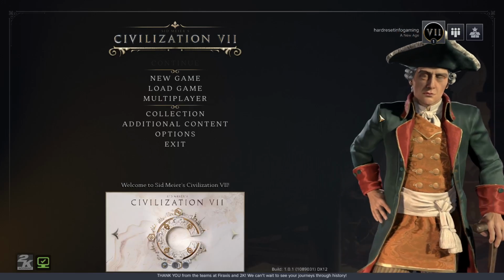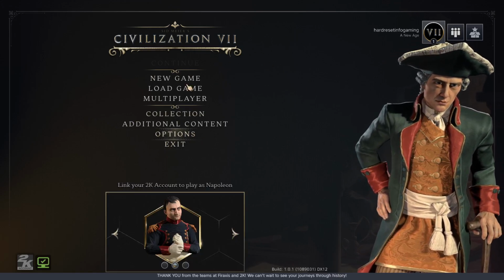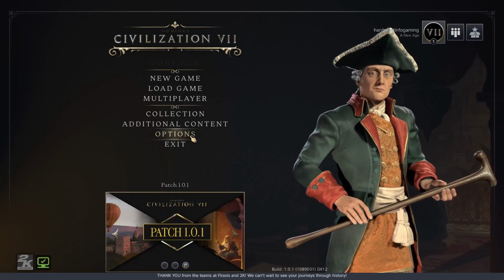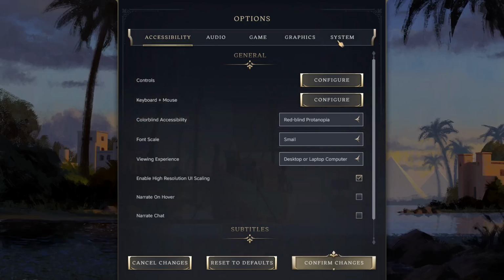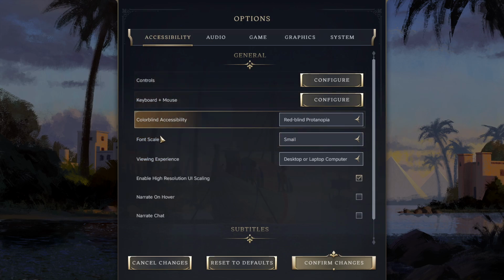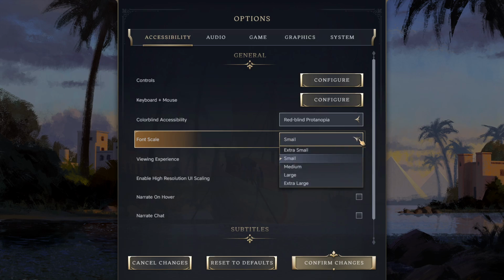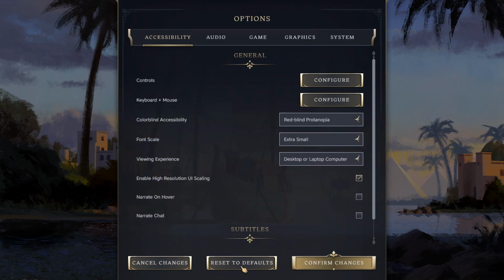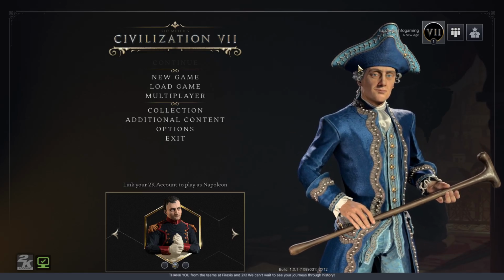Font Size Adjustment in Civilization VII: See Clearly - Play Better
Having trouble reading the text in Sid Meier's Civilization VII? This video is here to help! We'll guide you through the process of adjusting the font size to make your gameplay experience more comfortable and enjoyable. Whether you're struggling with small text or just want a clearer view of the game's details, this tutorial will ensure you can see everything with ease.

How to change font size in Civilization VII?
How to make text bigger in Civilization VII?
How to adjust text size in Civilization VII?
How to improve readability in Civilization VII?
How to customize font settings in Civilization VII?
How to increase font size in Civilization VII?
How to make Civilization VII more readable?